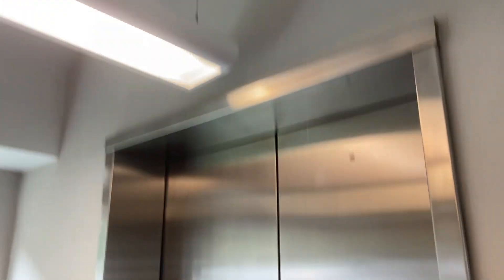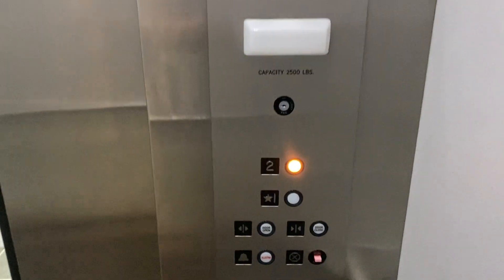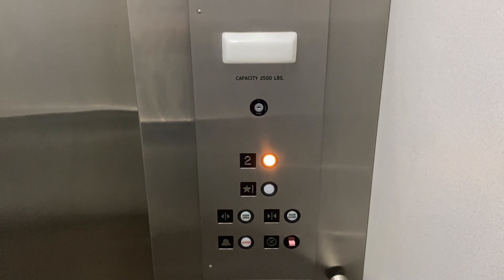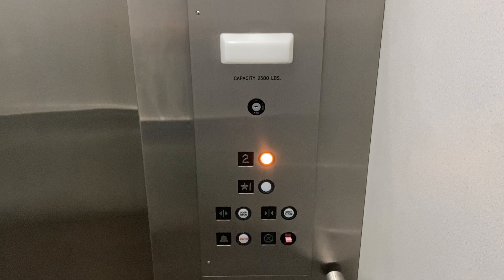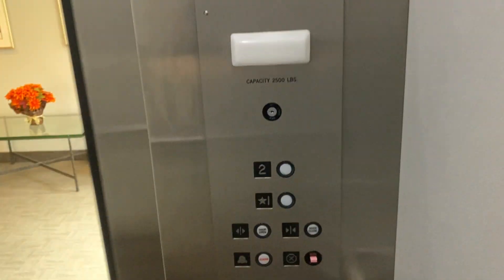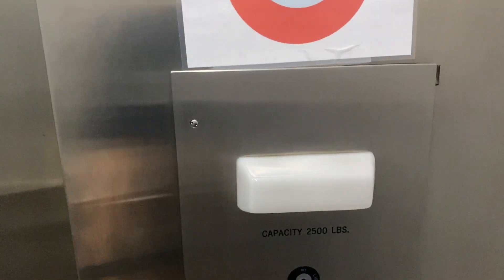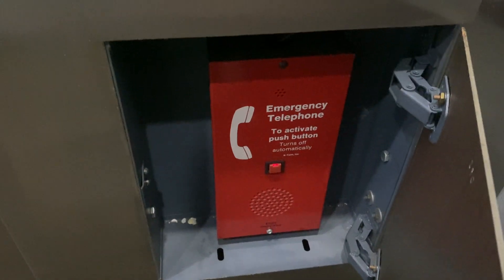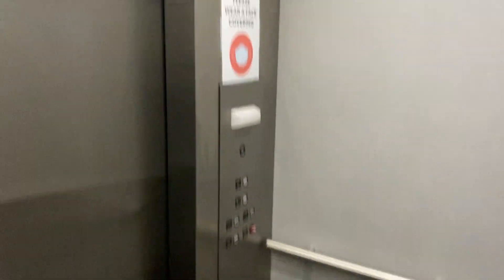CEMCO Hydraulic Elevator at 80 Grand Avenue in River Edge, NJ